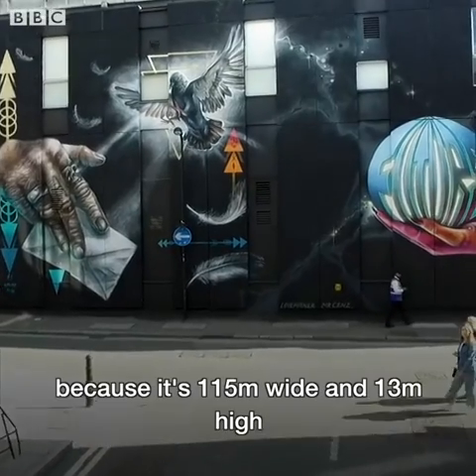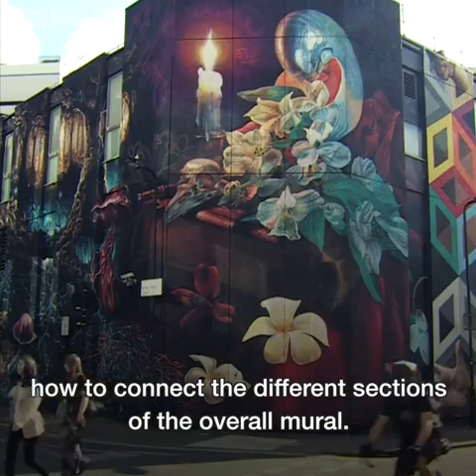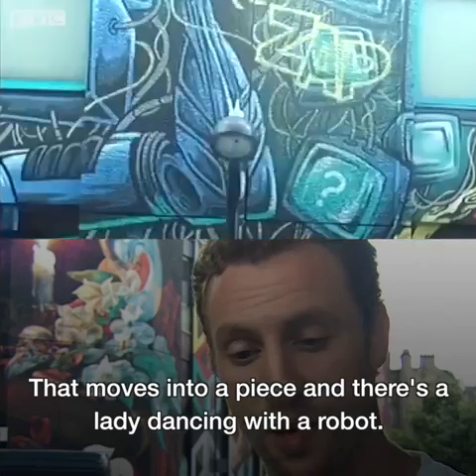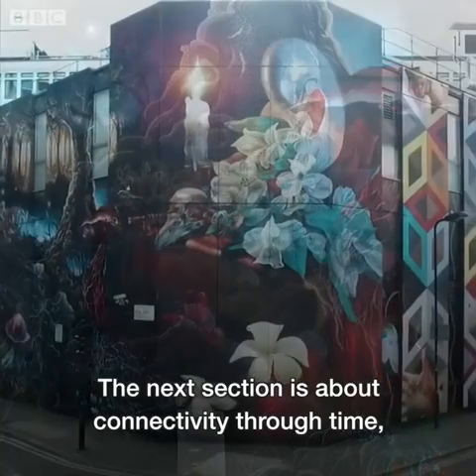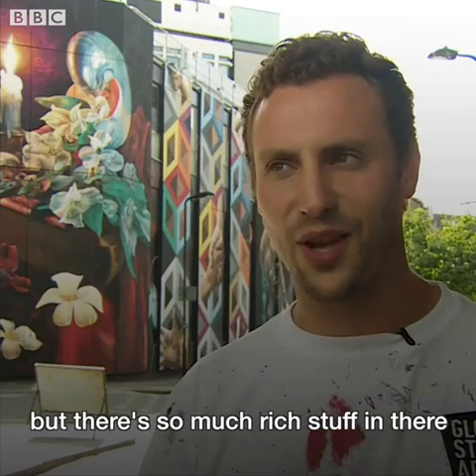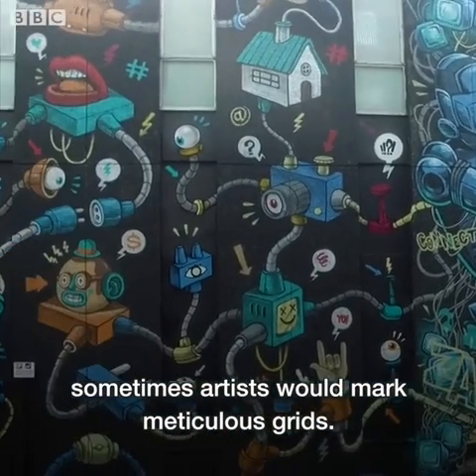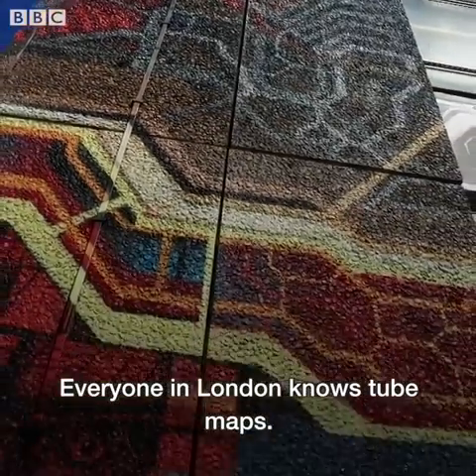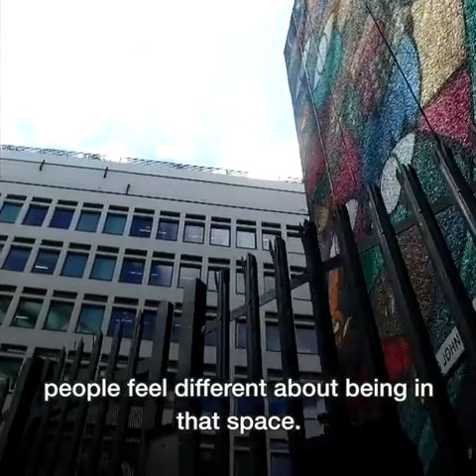This is the UK's largest wall mural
Professional Script & App Customization & Development